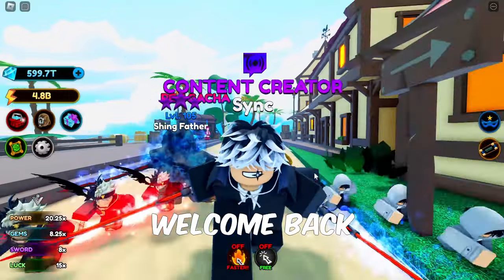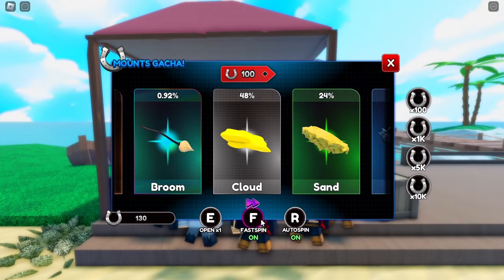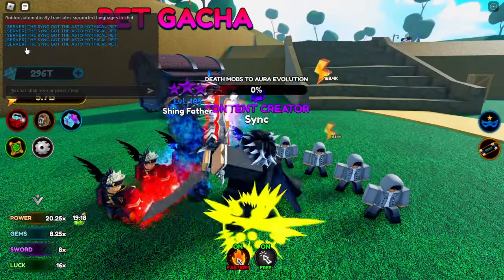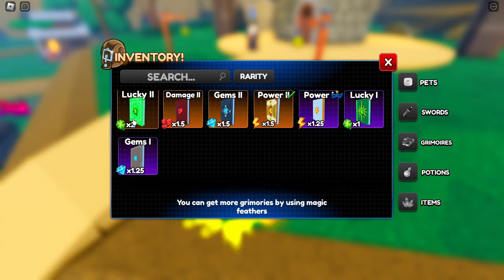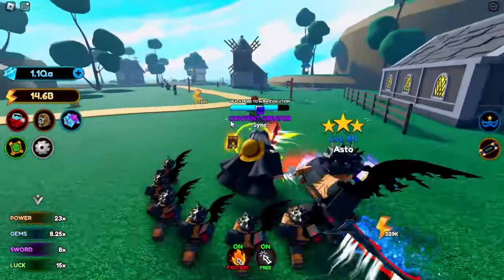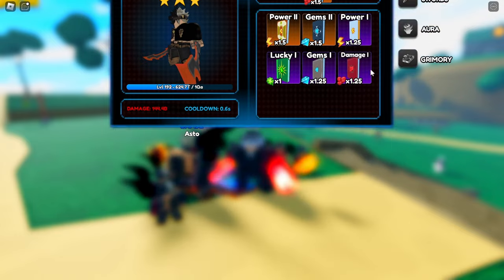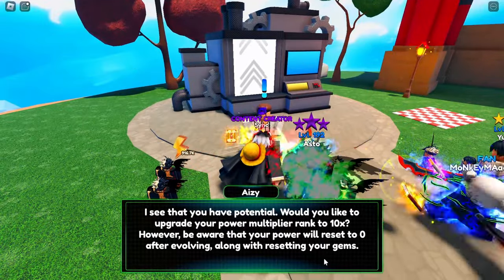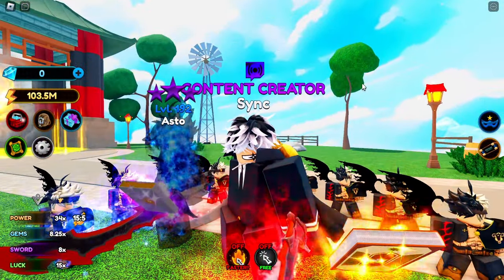This Is What 24 Hours In Update 2 Looks Like.. | Anime Islands (Roblox)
In this video, I pretty much get everything in Update 2 of Anime Islands! This was a pretty crazy update with a bunch of stuff inside it, such as mounts, grimoires, new ranks, auras and more! Hope you guys enjoy the video though :)

Credits ~

Glad you made it down here 🙂